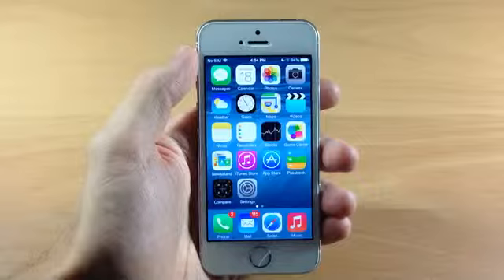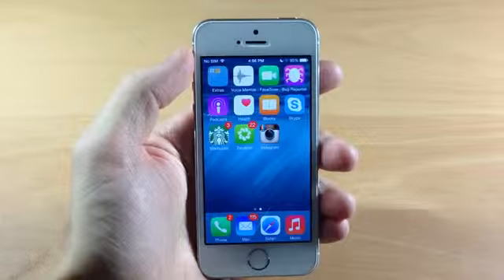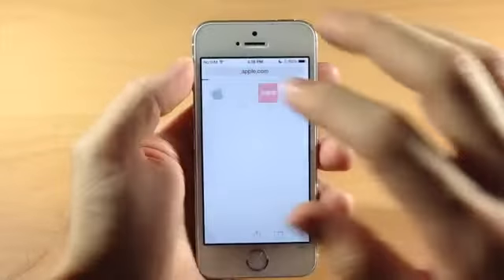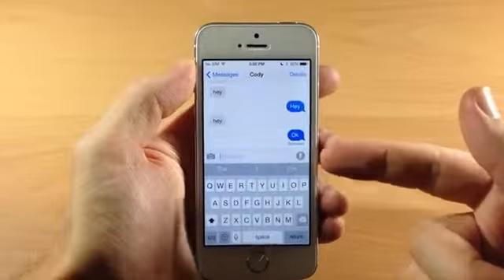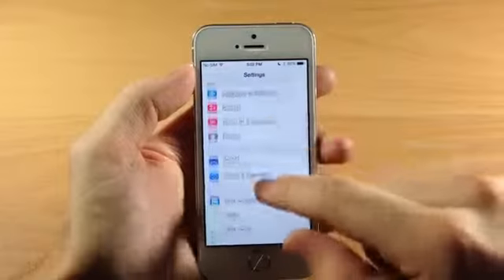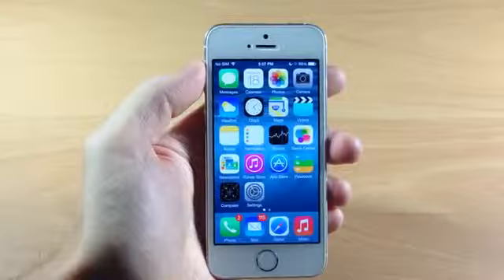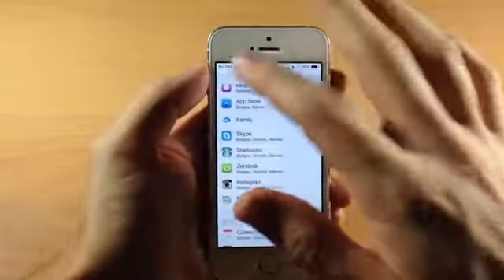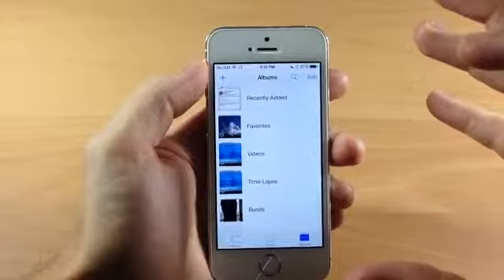Một số chức năng mới trong iOS 8 Beta 2